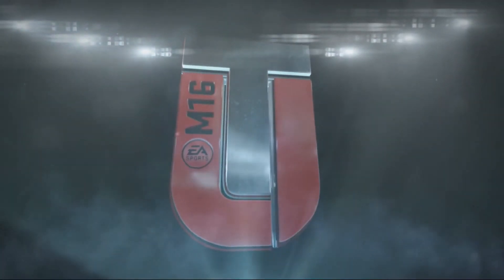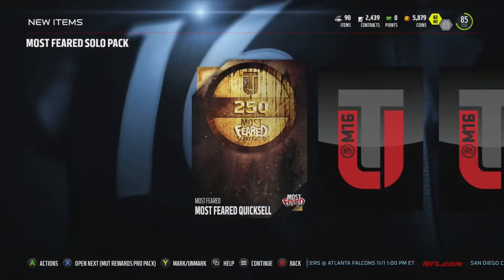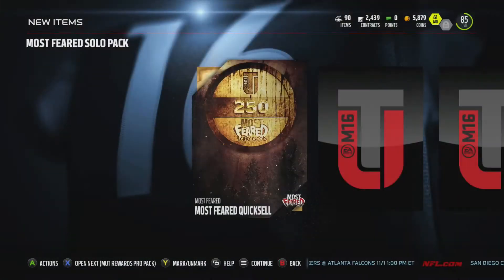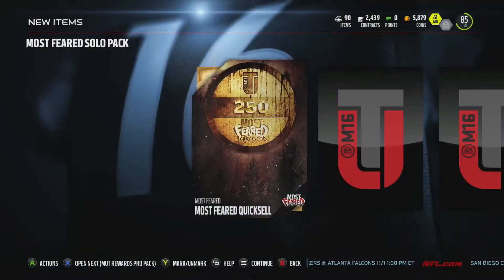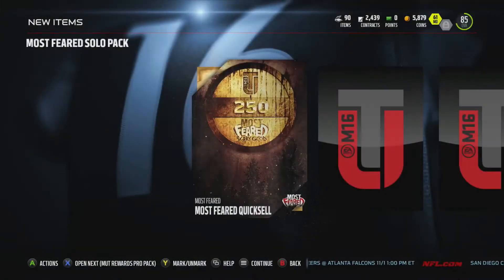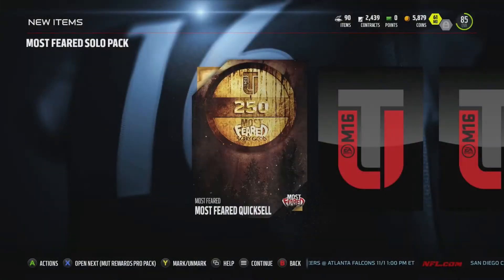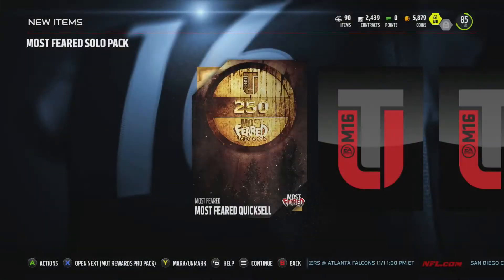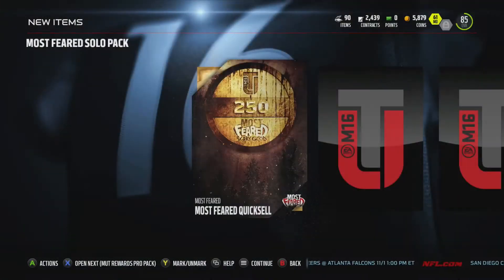Madden NFL 16[Xbox One - 1080p]: Ultimate Team | E10 | FRUSTRATION OVER 9000!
We showcase how Ultimate Team(MUT) works from the initial setup to packing openings and updating your roster.

BE THE PLAYMAKER
Madden NFL 16 delivers all-new controls that allow you to dominate in the battle for air supremacy. New QB mechanics including body-relative throws, plus touch and roll out passes provide you with unprecedented depth and control while under center. Combined with a new risk/reward catch and pass-defend system, get ready for the biggest WOW moments in franchise history.

PLAYMAKER BROADCAST
Your playmaker highlight reel has arrived with new player spotlights, dynamic goals and achievements, and innovative on-the-field cameras bringing you closer to the game than ever before. “Primetime” would be proud…

WAYS TO PLAY
Want to be the GM? Build your team from top to bottom in Connected Franchise and control every decision your team makes – from concession prices to re-locations.

ULTIMATE TEAM
Madden Ultimate Team is the fastest growing mode in Madden, and for good reason. Build your ultimate team with your favorite NFL Legends as well as current stars. Compete in Online Head to Head Seasons, build your roster and control every aspect of your team, from team playbooks to uniforms you have the final word in every decision. Do all this alongside the NFL Season as MUT is updated each day to immerse you into the leagues story lines.